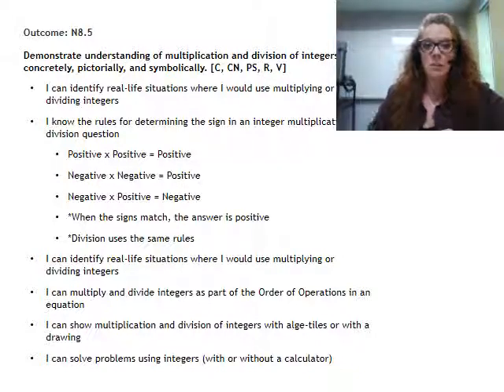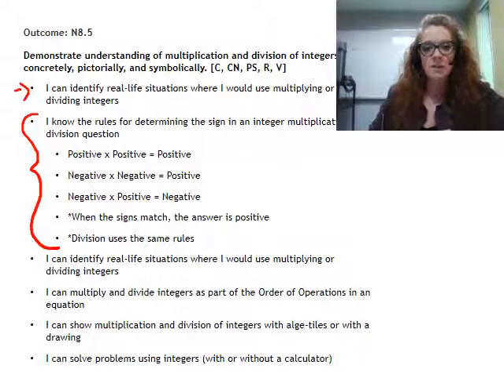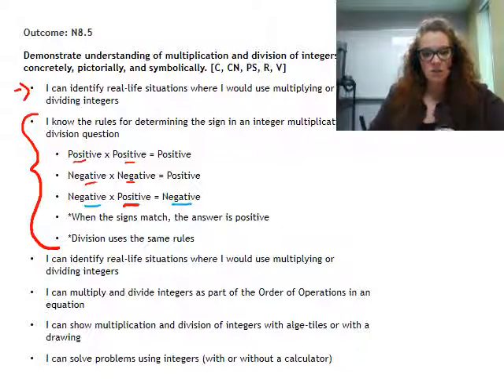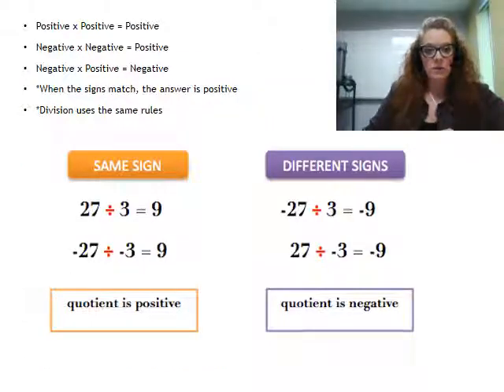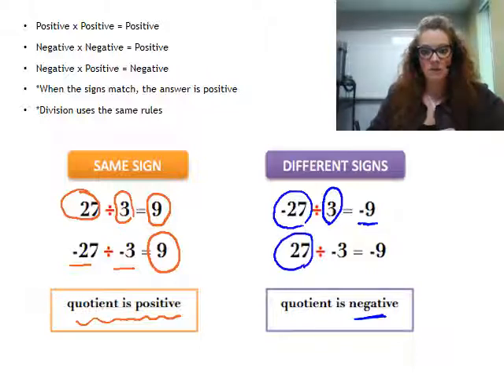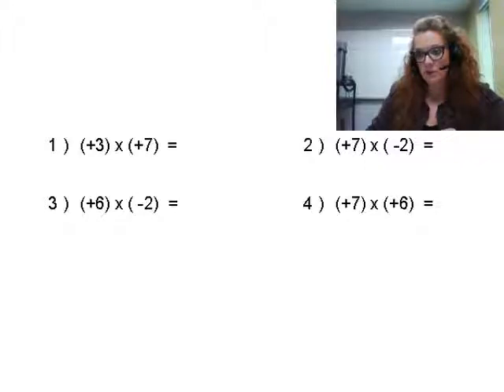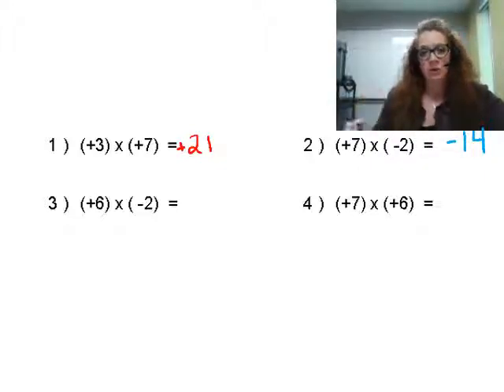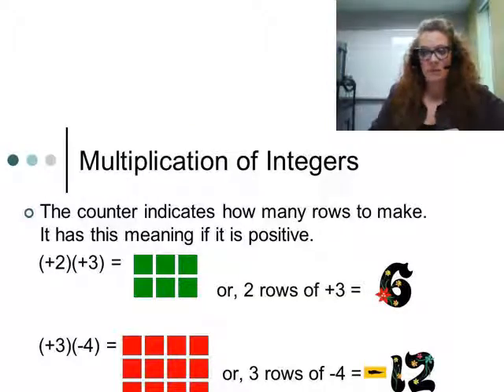N 8 5 Multiply and Divide Integers